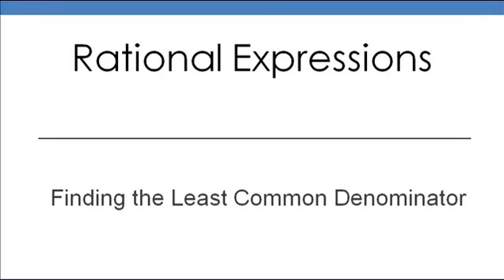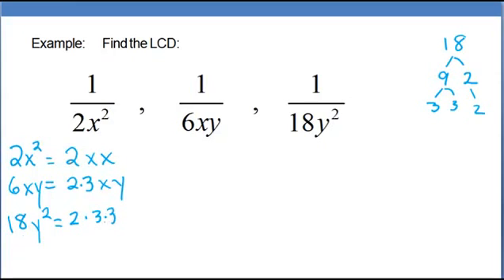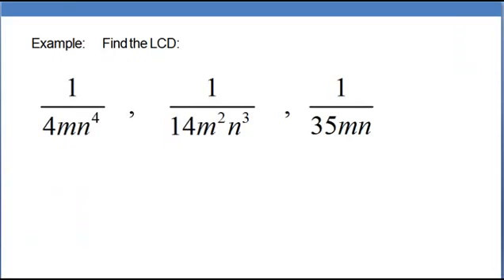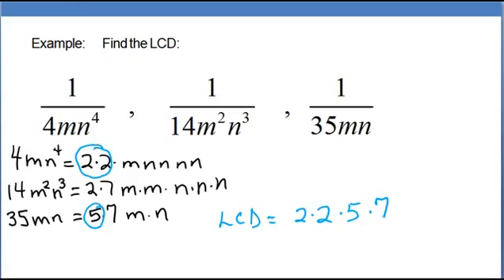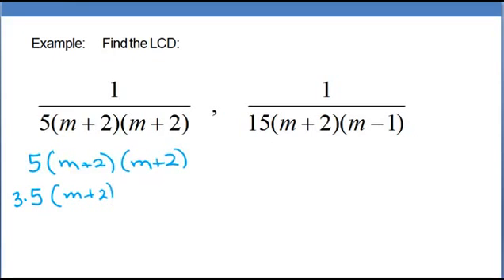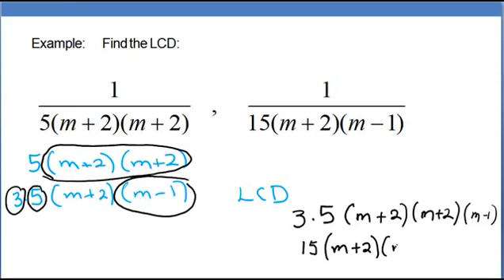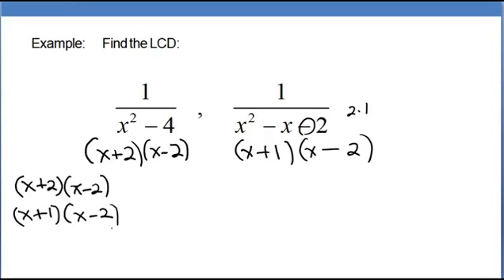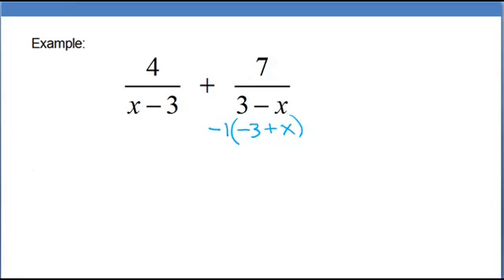Finding the LCD for Rational Expressions